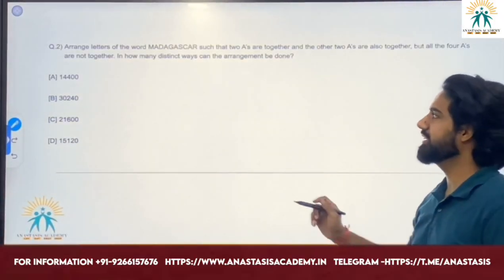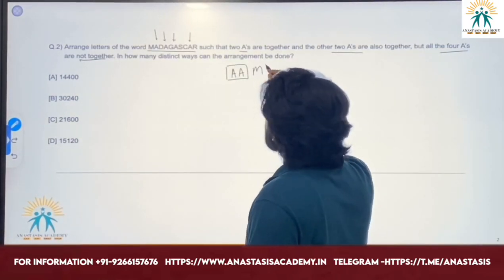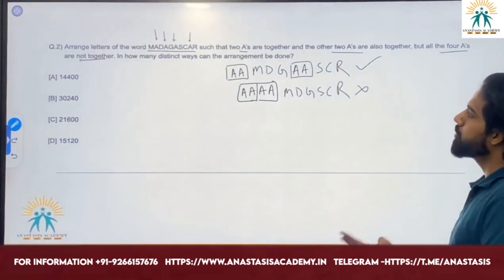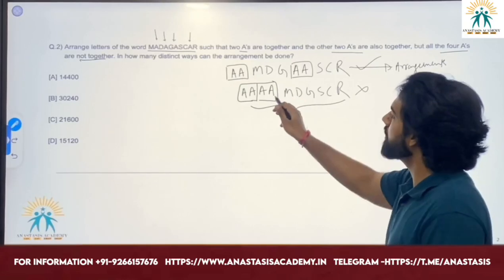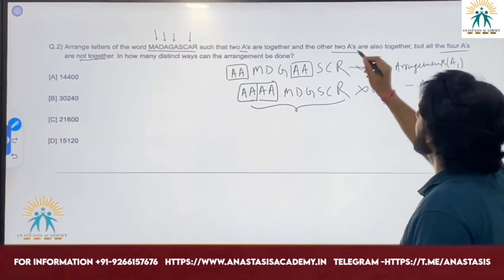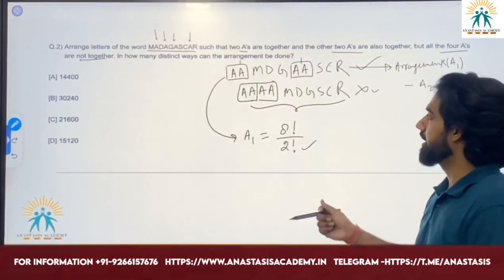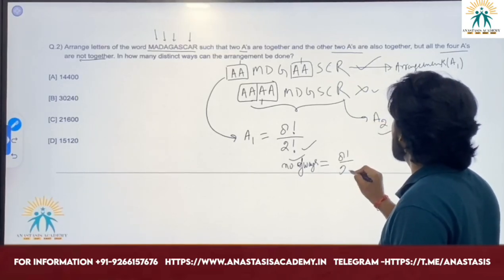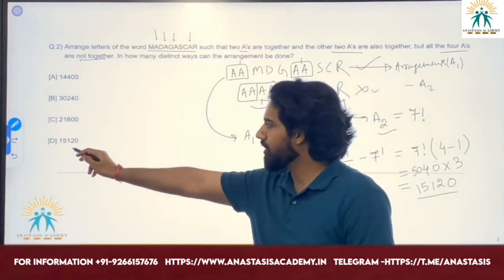CAT 2025 Quant Question of the Day -78| Final Sprint to CAT | Daily Practice for MBA Entrance Exams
🚀 Welcome to your Daily Quant Boost for CAT 2025!

In today’s video, we solve a high-quality CAT-level Quantitative Aptitude question to help you master concepts, improve speed, and boost accuracy.

Perfect for CAT 2025, XAT, NMAT, SNAP, and other top MBA entrance exams.

👉 This daily Quant series is part of Anastasis Academy’s Final Sprint to CAT – a course designed to maximize your score in the last 120 days or so.

🎯 Today’s Topic:
✔️ Quality Quant Questions - Mixed of Arithmetic, Algebra, Geometry, Number System & Modern Maths
✔️ CAT-level logic & approach explained step-by-step
✔️ Shortcuts, elimination strategies, and exam hacks

🎓 📢 Final Sprint to CAT – Now Live!
✅ 120 Day Plan to Peak Performance (Special focus on Test Taking Strategies)
✅ Topic-wise Pre-Recorded Lectures (QA, DILR, VARC)
✅ Practice Sets + Homework
✅ 3–4 Live Classes/Week + Live Strategy Sessions
✅ Includes Full-Length Mocks & Sectional Tests